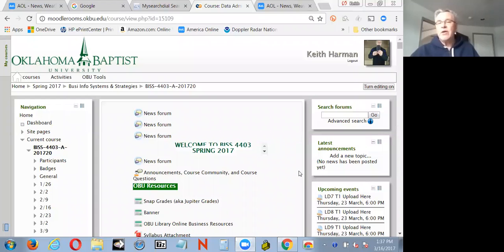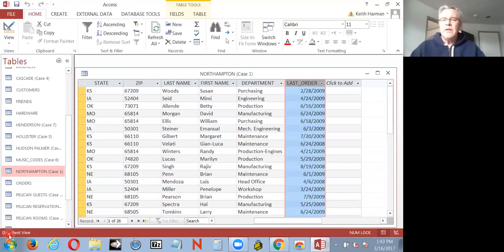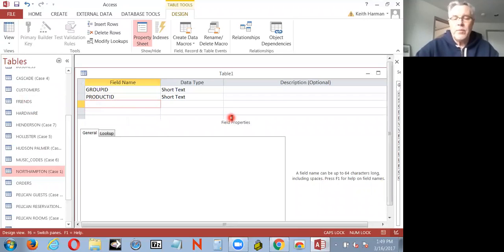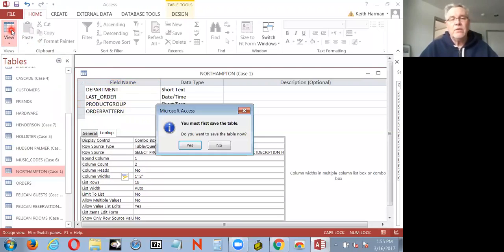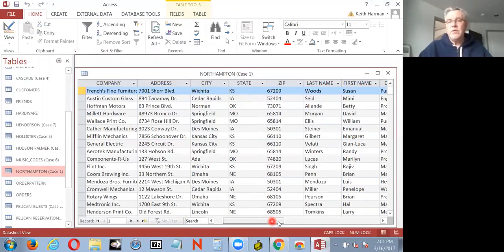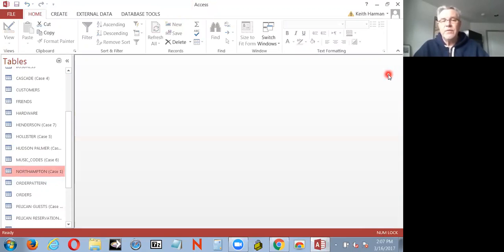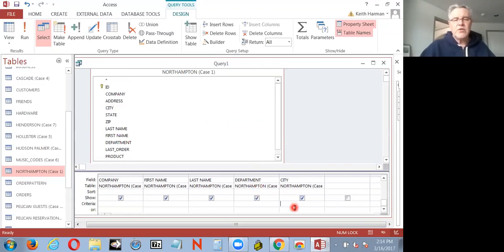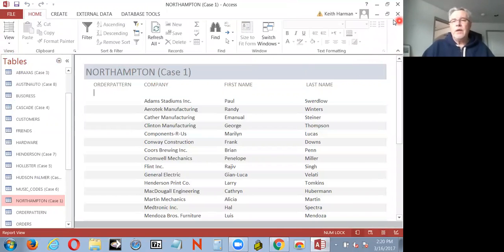BISS Access Case 1